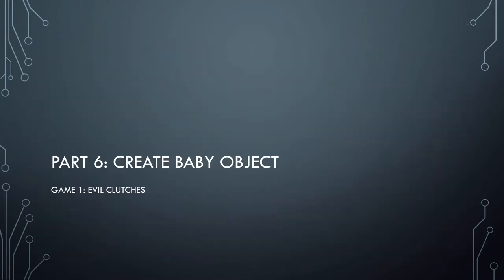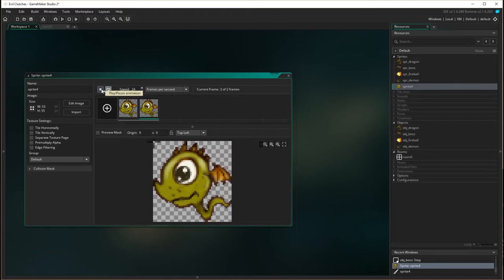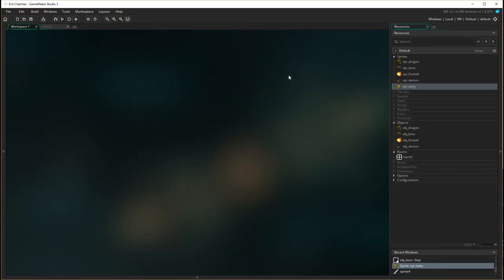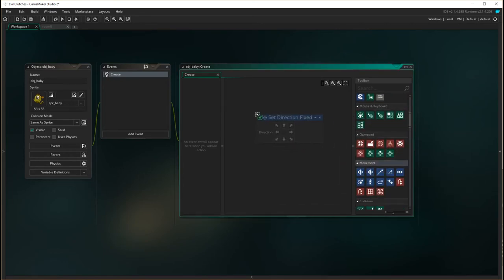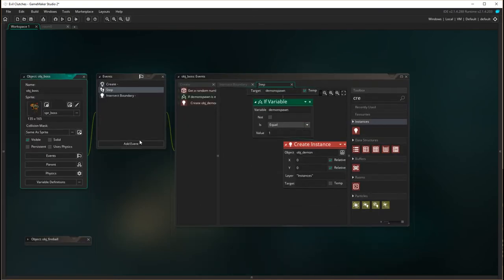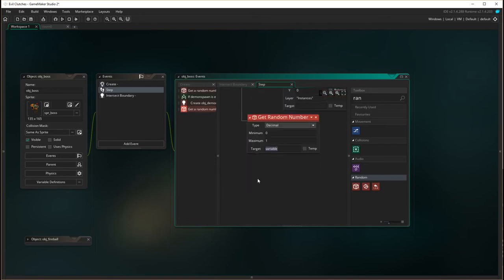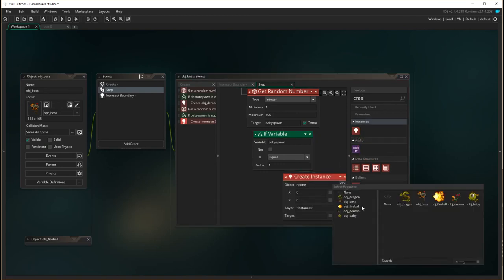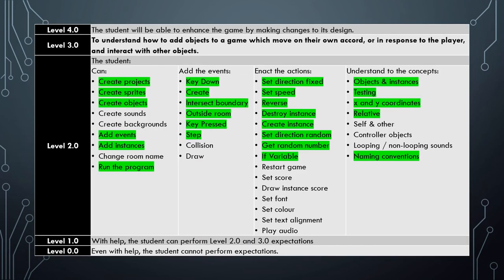GameMaker Studio 2 Tutorial - Evil Clutches 6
A video tutorial series introducing Gamemaker Studio 2.